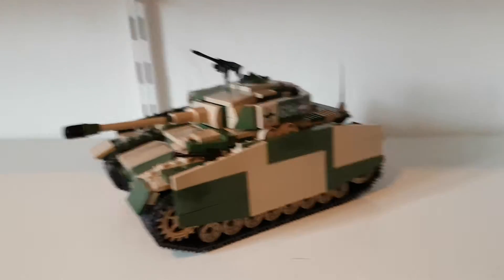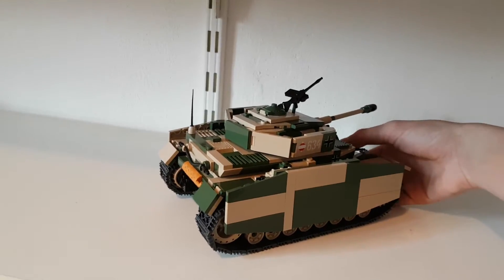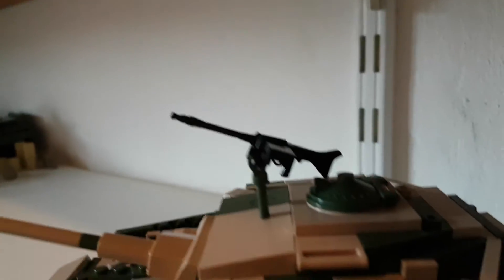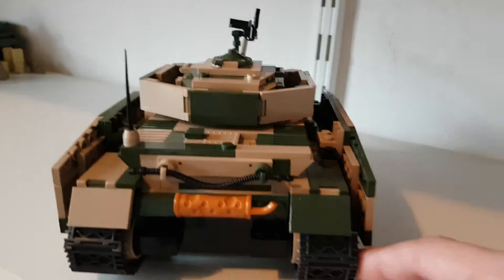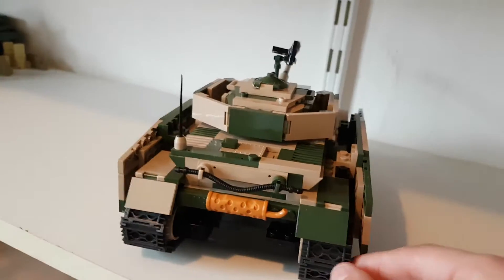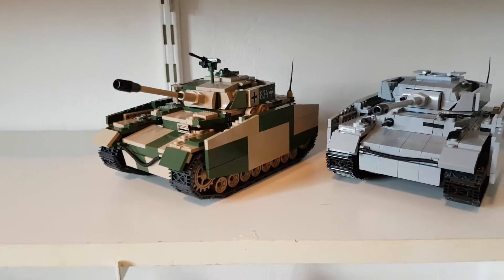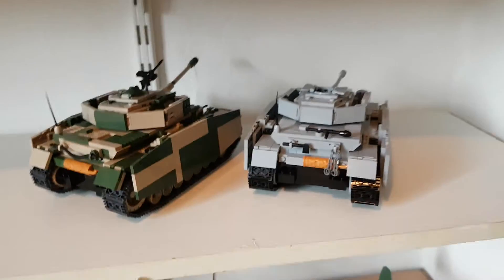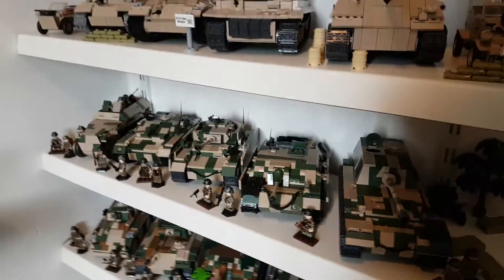Cobi Pz IV Ausf H (With voice)